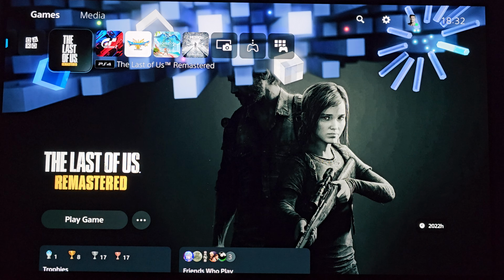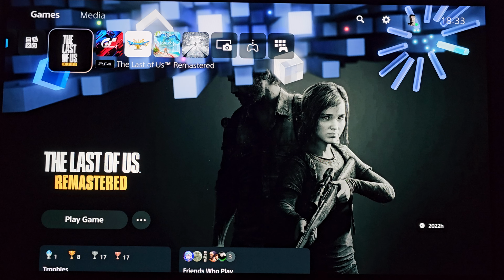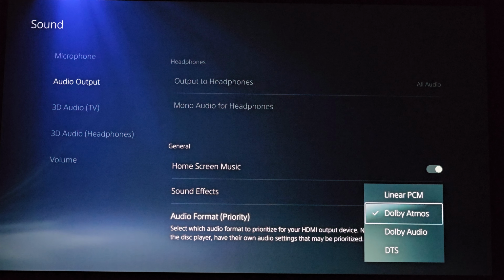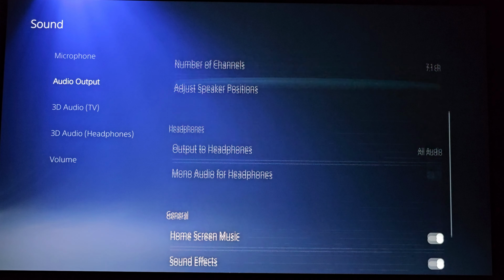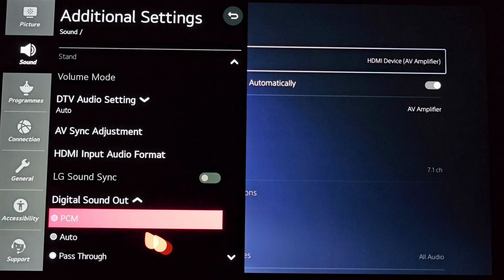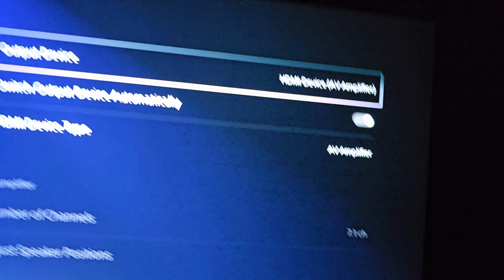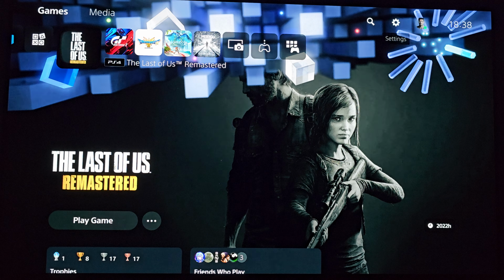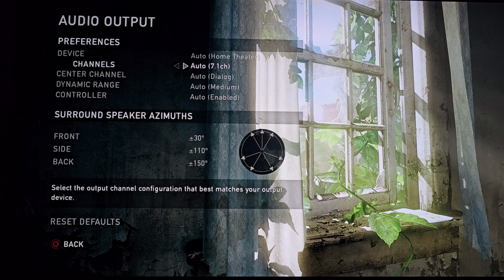PS5 + SOUNDBAR - The Ultimate Audio Setup Guide - Get True surround sound and Atmos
Unlock true cinematic audio for your PS5 with this complete configuration guide for the LG CX OLED TV and Samsung Q990D soundbar
Stop settling for bad sound! I'|| show you the exact HDMI connections (eARC) and critical settings on all three devices to enable optimal surround sound and Dolby Atmos for an unbeatable gaming experience. This is the only guide you need for this specific high-end Setup.
What You'll Learn:
Optimal Connections: eARC settings for zero latency 4K 120Hz gaming.

To check the display audio from the Samsung soundbarr, click twice at the button "i"

TV & Soundbar Settings: Configure the LG CX to Pass-Through audio directly to the Q990D.

. PS5 Configuration: Best PS5 audio options (AV Amplifier, Dolby) for immersive sound.